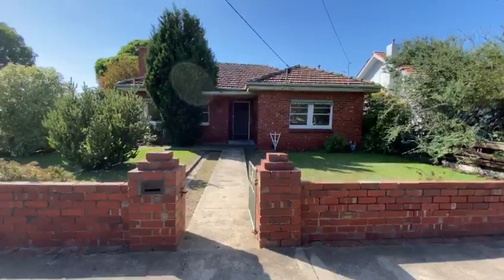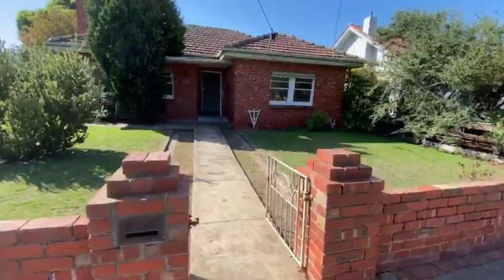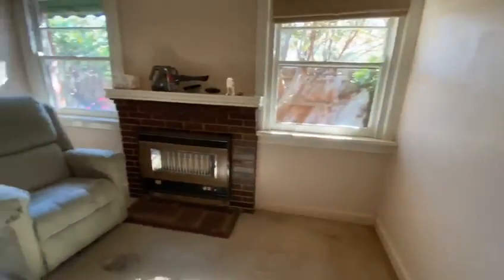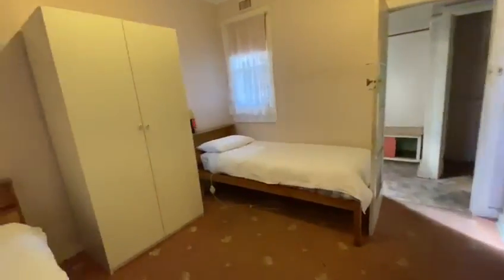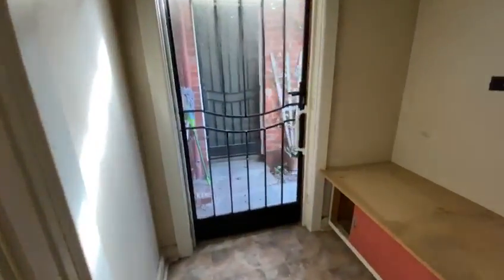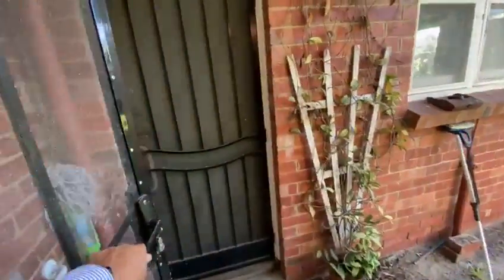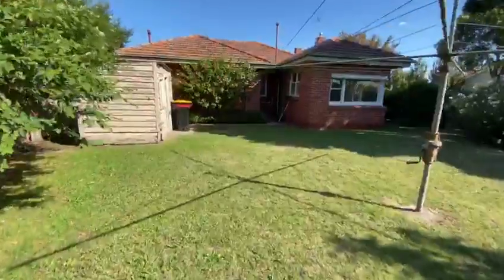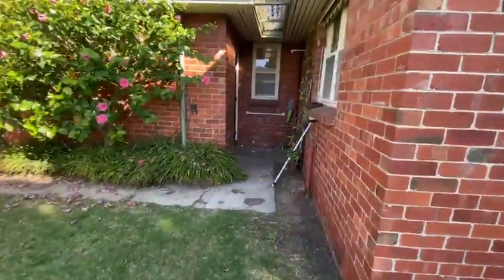109 Patty St, Mentone // Virtual Tour